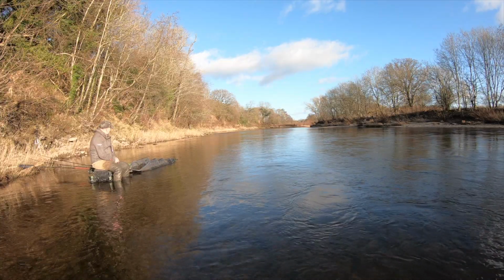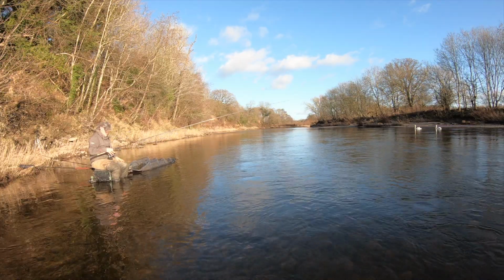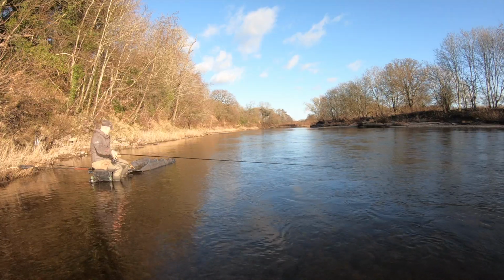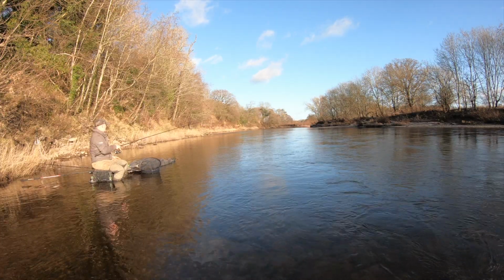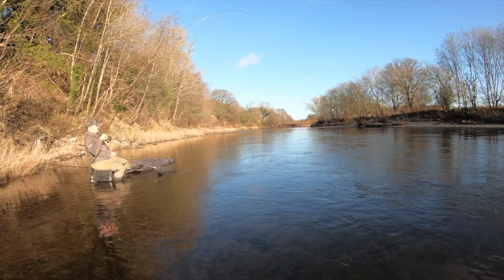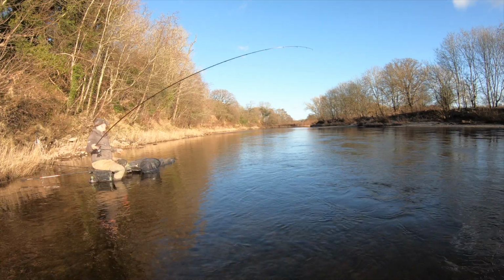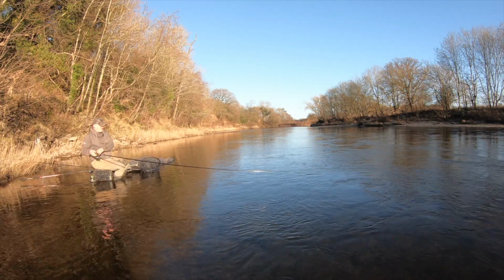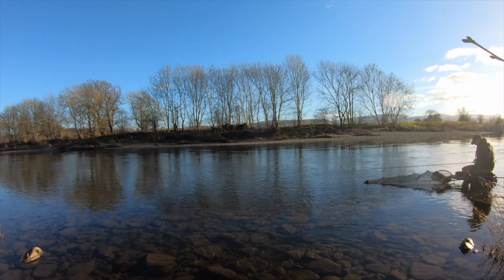Wild Winter Waggler Fishing on The River Wye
Dave attacks a wild chub swim on a beautiful winters day, on the River Wye.